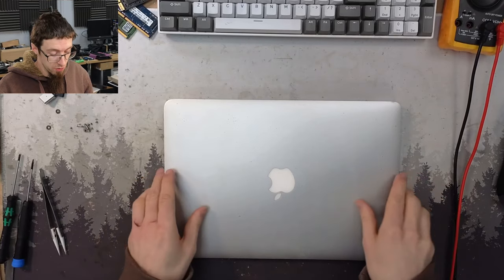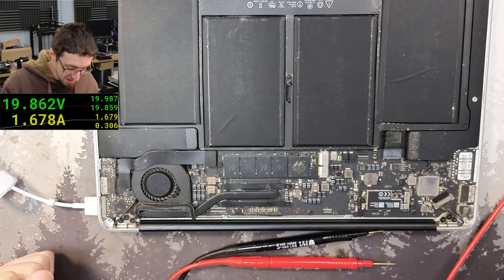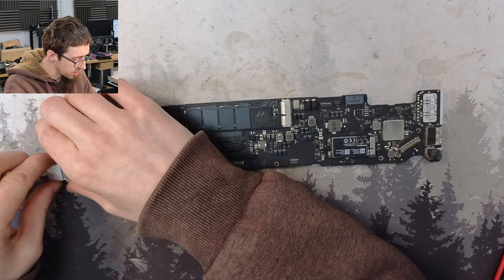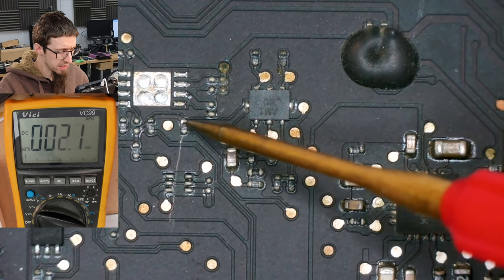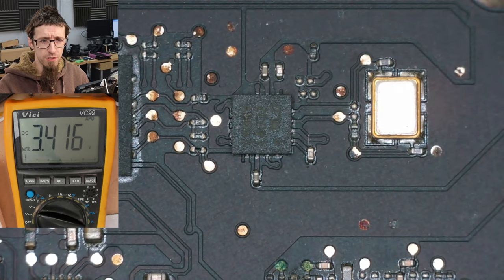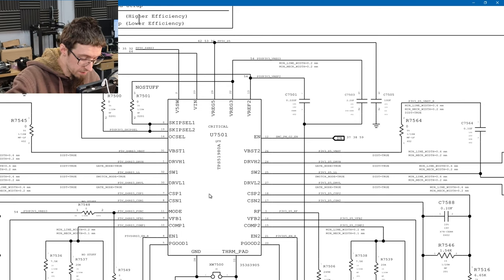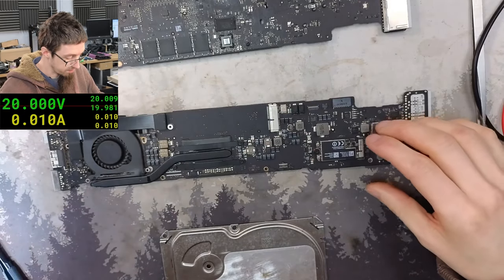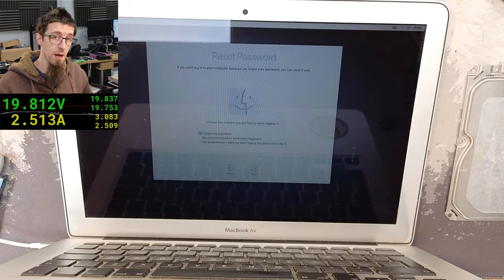It only takes a drip, dusty MacBook Air with no power - LFC#379